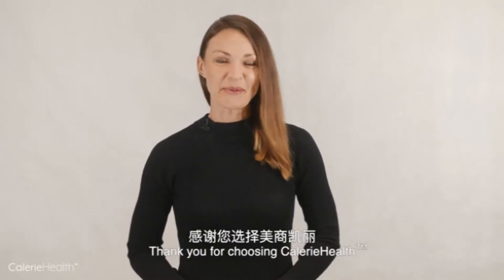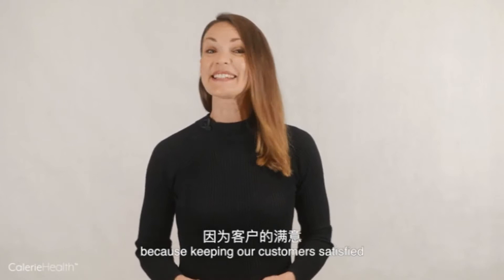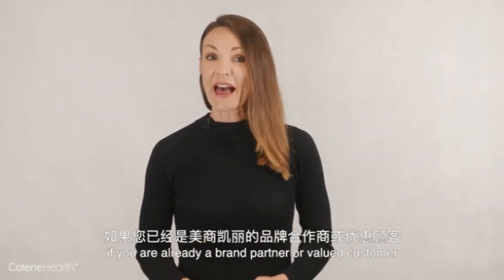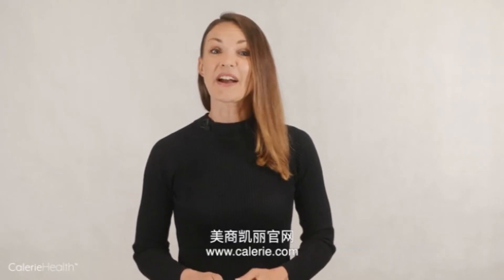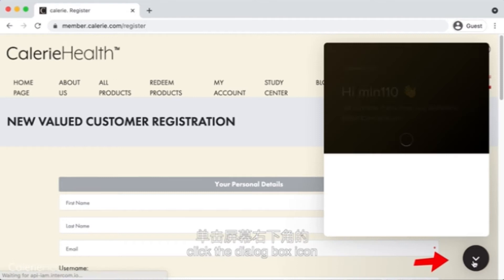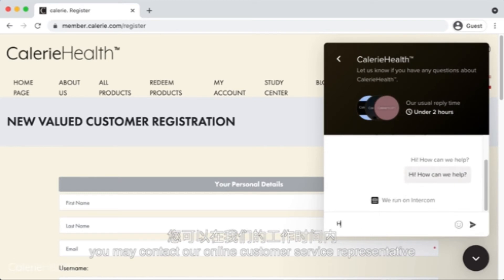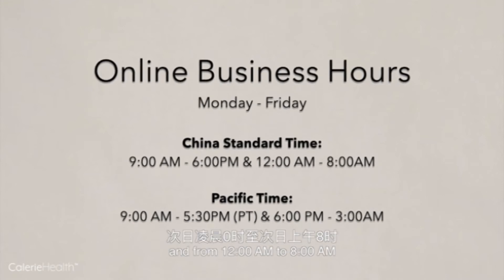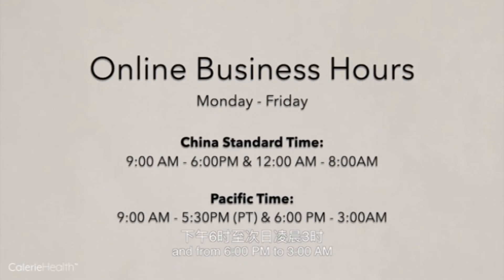凯丽经销商如何寻求帮助？